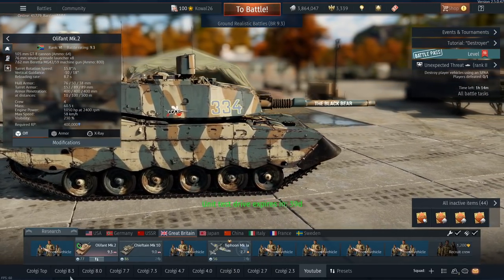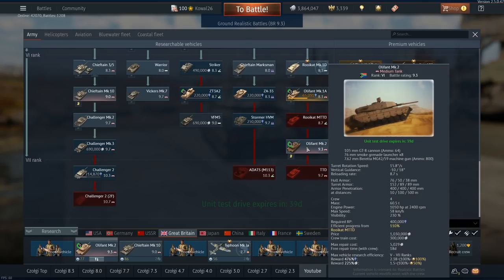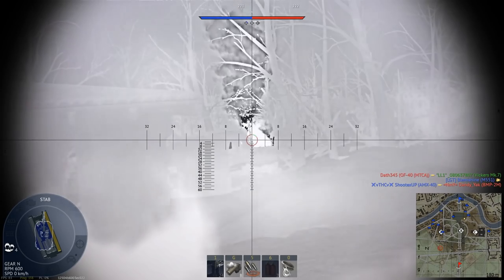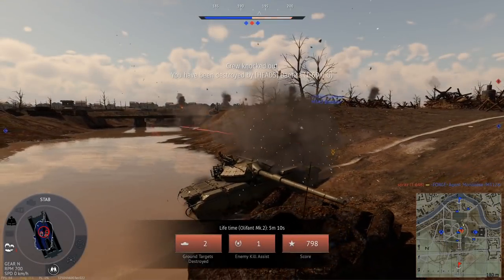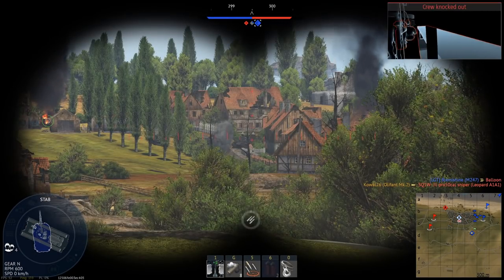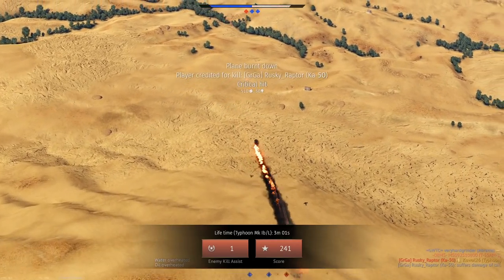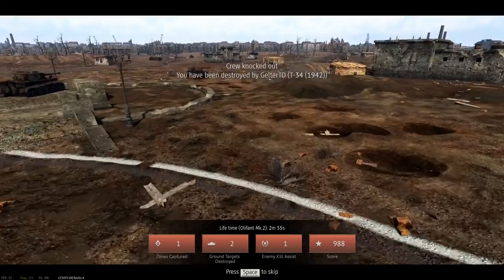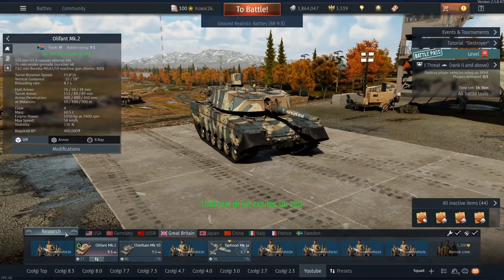This Tank is POINTLESS and here's why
This video is about the Olifant Mk.2 tank in the game War THunder

0:00 - Intro
0:22 - History Stuff and ingame vehicle overview
08:48 - Gameplay
31:00 - Outro

The Olifant Mk2 takes its Afrikaans name from the African Elephant. The Elephant is the largest land animal and, conversely, the Olifant Main Battle Tank (MBT) is aptly named as it is the heaviest military vehicle in service with the South African National Defence Force (SANDF). The Olifant Mk2 was adapted for the African battlespace based on the lessons learned from the South African Border War (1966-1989). It was designed and produced at a time when South Africa was no longer subject to international embargoes. Set against the backdrop of a relatively stable Southern Africa, the need for large numbers of new MBTs was put aside in favour of agiler and air transportable vehicles for peacekeeping missions in Africa under the umbrella of the United Nations (UN) and African Union (AU).

On this channel i post gameplay from mostly WarThunder, but i also use this opportunity to talk before the gameplay about history of the specific vehicles, so i can connect my passion and entertaiment at the same time.

A lot of videos on my channel are in polish language, but i switched recently to making them fully in english from now on. if you see this one, here is a link to a playlist with my other videos in english, i hope you will enjoy them as much as i enjoy making them!

I stream on Twitch every monday, wednesday, and friday starting at around 19;00 GMT, of course in english! come and say hello!

▬ My Rig ▬▬▬▬▬▬▬▬▬▬▬▬▬▬▬

CPU: AMD Ryzen 7 2700, 3.2GHz
GPU: Gainward GTX 1660 Ti Ghost 6 GB
MB: MSI B450-A PRO
RAM:  G.Skill Aegis, DDR4, 16 GB,3000MHz
SSD ADATA XPG SX6000 Pro 512GB PCIe x4 NVMe
PS: SilentiumPC Supremo FM2 Gold 650W
Cooler: SilentiumPC Navis RGB 240
Case: SilentiumPC Gladius GD6 TG ARGB